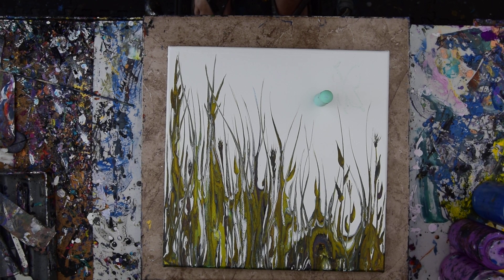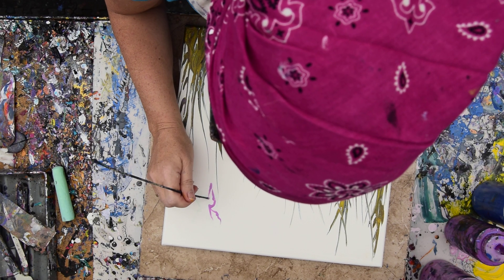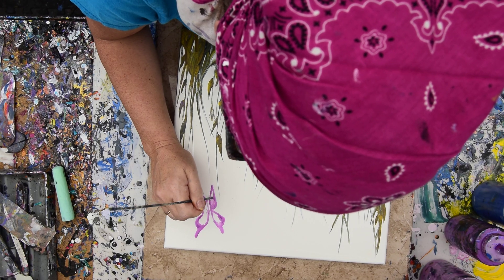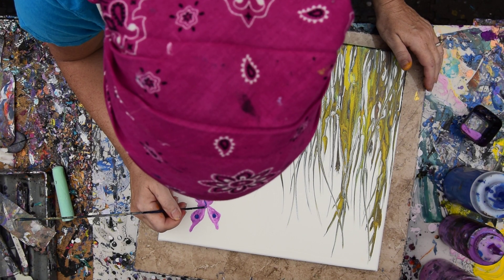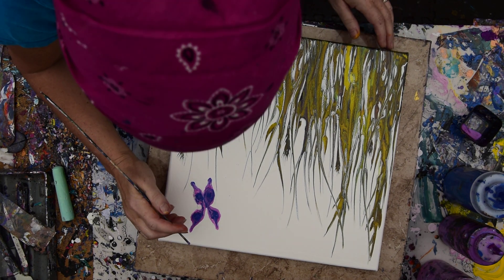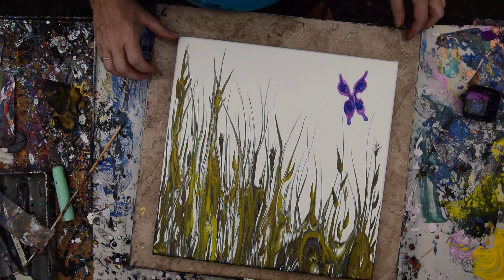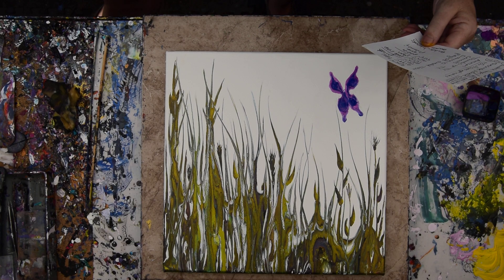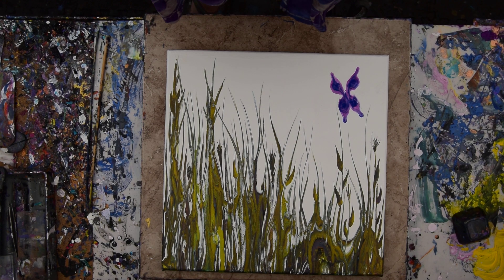Butterfly Added To The Sweet Grass From Leftovers Stage 2 Fluid Acrylics Pouring #7169 B-5.26.20